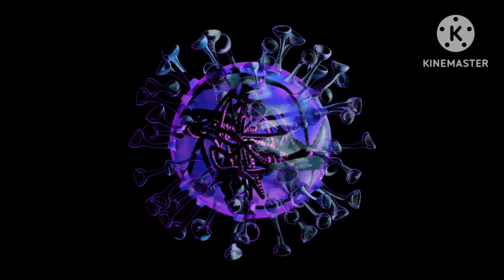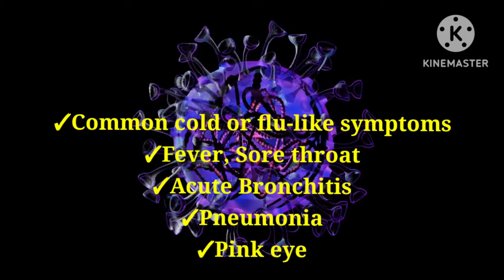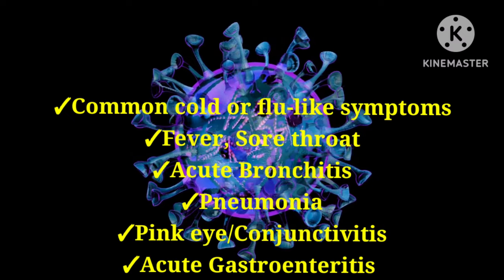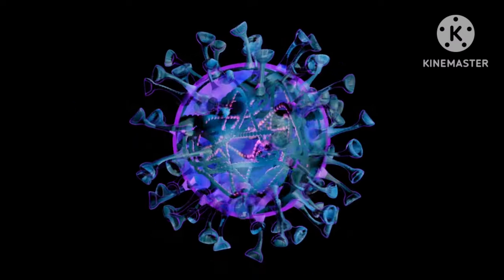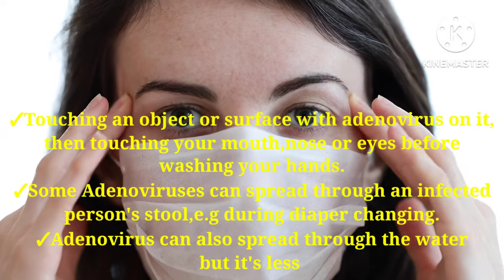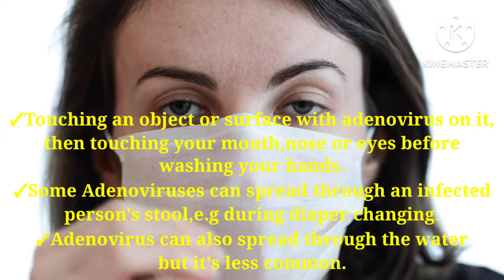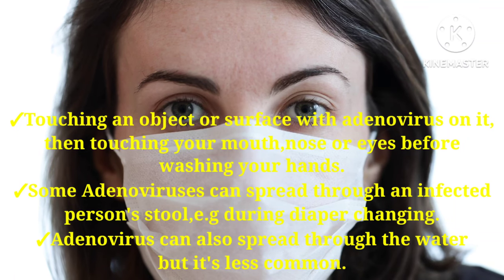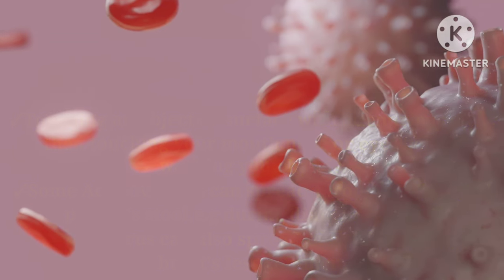Adenovirus Infection: Symptoms, Transmission, Treatment & Prevention | HEALTHx Talks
Adenovirus Infection: Symptoms, Transmission, Treatment & Prevention. Adenovirus treatment. This video is about one of the major concerns now-a-days especially for children, particularly in West Bengal that is Adenovirus. This video will also tell that what are the symptoms, transmission, treatment and prevention of Adenovirus infection.

Adenoviruses are medium-sized (90–100 nm). The virions are composed of one linear piece of double-stranded DNA inside an icosahedral capsid. 240 hexon proteins make up the bulk of the capsid, while twelve penton bases cap the icosahedron's corners. The penton bases are associated with protruding fibers that aid in attachment to the host cell via the receptor on its surface. In 2010, the structure of the human adenovirus was solved at the atomic level, making it the largest high-resolution model ever. The virus is composed of around 1 million amino acid residues and weighs around 150 MDa. More in the video.

About Me:-
Hi...I am Dr S. Ghosh, a MCI registered practitioner and this is my only channel "HEALTHx Talks" in youtube. At present I am 32 years old and I aim to spread the right knowledge about our health related problems & solutions with this channel. This channel is based on my research & knowledge in this profession. Hope you enjoy the journey.